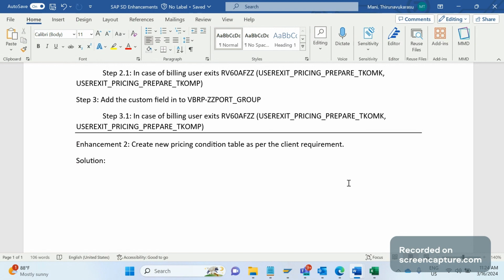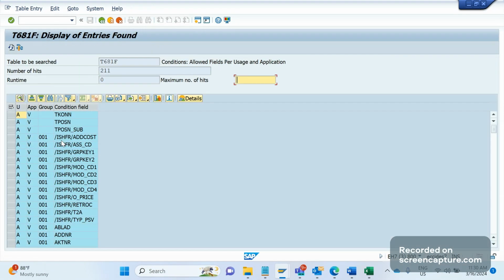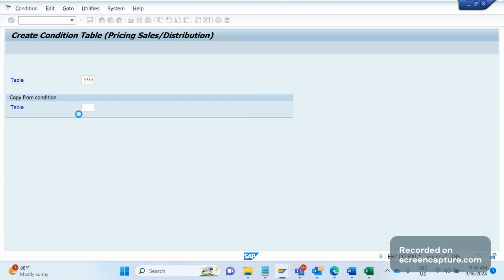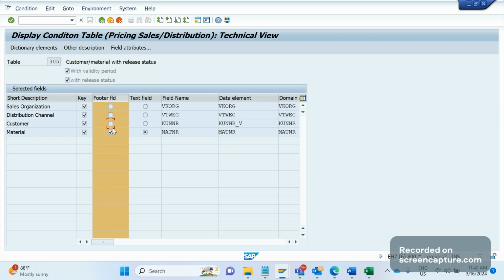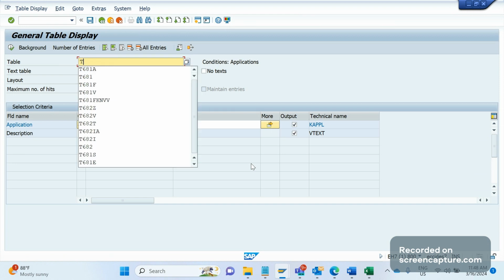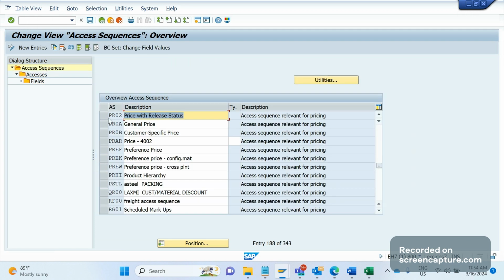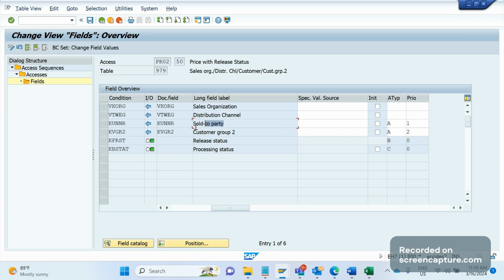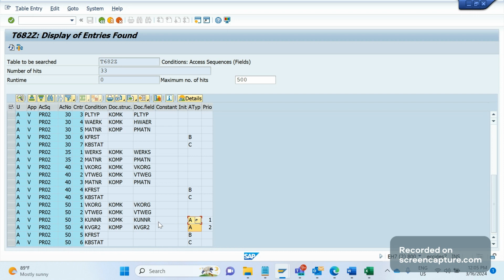SAP SD Enhancement (2024)-Creating new pricing condition table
Check out the play list "SAP SD Enhancements":

Enhancement 2: Create new pricing condition table as per the client requirement.
Solution:
Standard tables 1 – 500 range. Custom pricing table from 501 to 999
Tcodes: V/03,V/04 AND V/05 – condition tables, V/06 – condition types
V/07 – Access sequence.
Required key combination: Sales org/Distribu/Sold to/Customer group5
Important tables related to SAP SD pricing condition tables and access sequences:
T681F - Conditions: Allowed Fields Per Usage and Application
T681 - Conditions: Structures
T681A - Conditions: Applications
T681B - Conditions: Applications: Texts
T681E - Conditions: Fast-Entry Fields
T681V - Conditions: Usages
T682 - Conditions: Access Sequences
T682I - Conditions: Access Sequences (Generated Form)
Usage is A, Application is V
System will generate A+table(979) = A979
Allowed combination:
Sales org/Distribu/Sold to/Customer group5
Sales org/Distribu/Sold to = Condition record exist = 1
Sales org/Distribu/Customer group5 = Condition record exist = 2